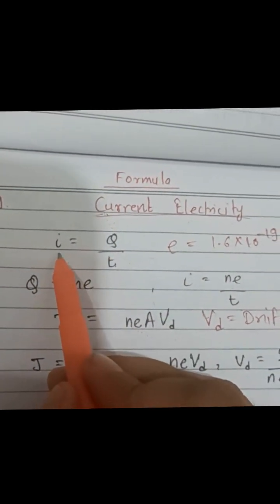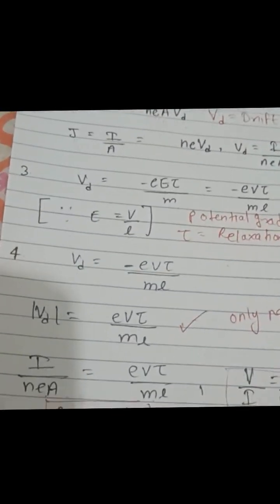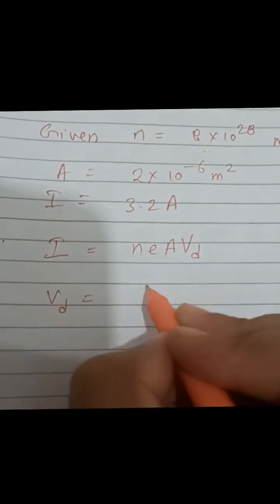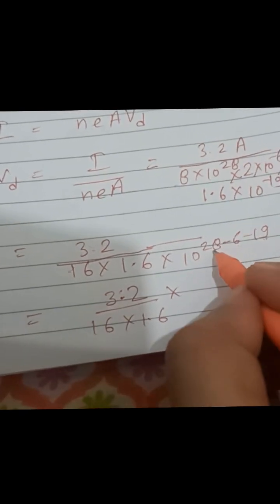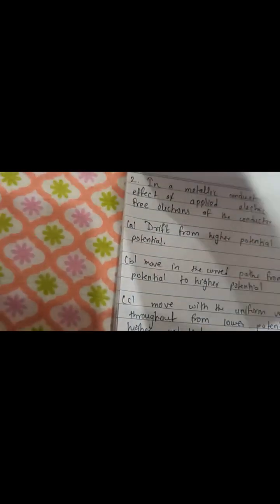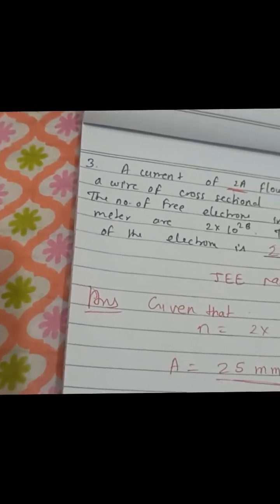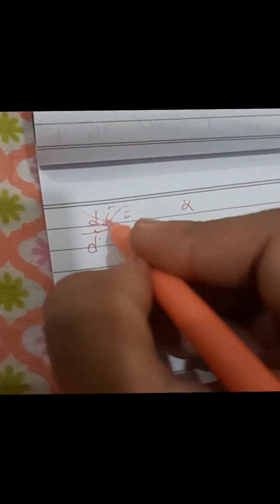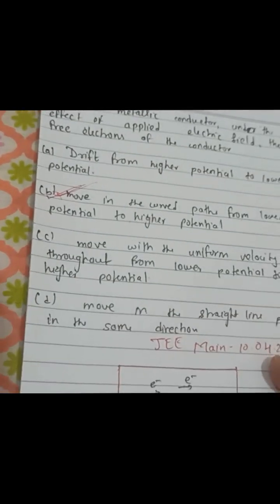NEET/JEE Batch-Class 1 Current Electricity